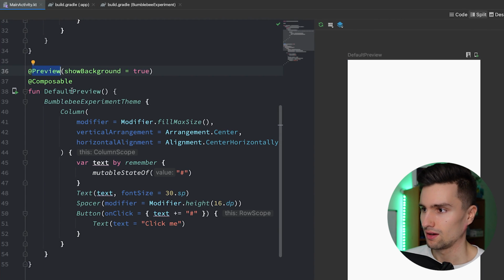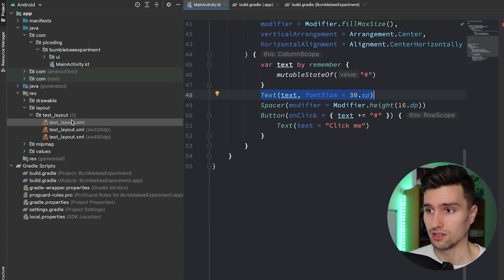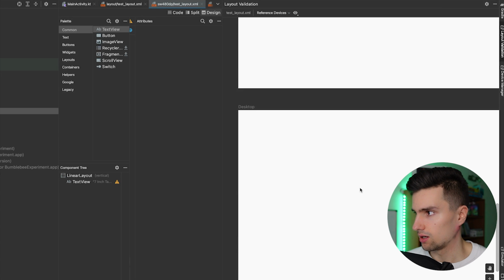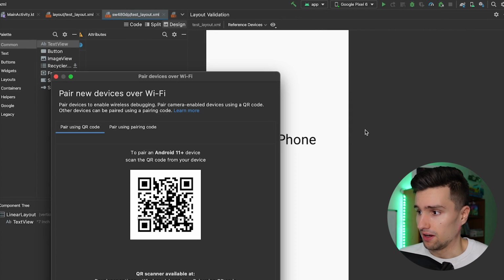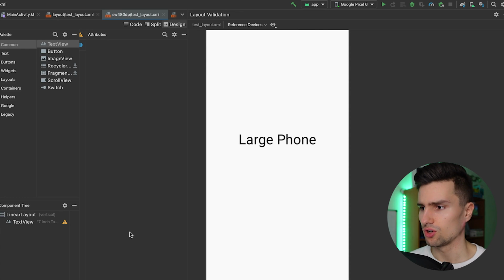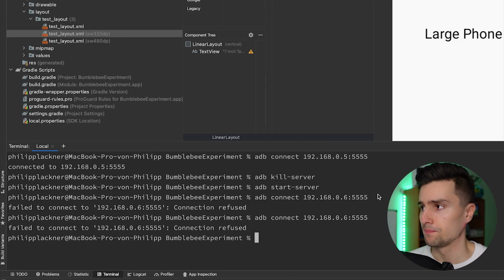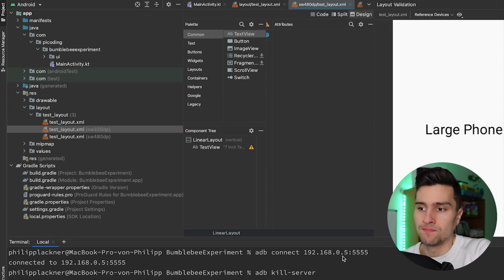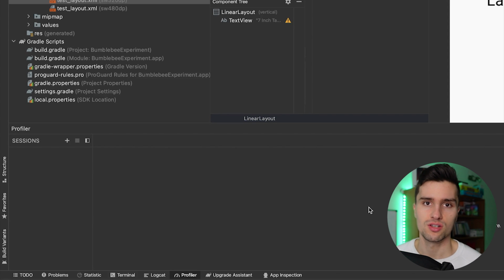Philipp's Android News - February 2022 (Android Studio Bumblebee, MotionLayout Compose & More)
In January, a lot in regards to Android development changed. The major change is that a new version of Android studio got released: Android Studio Bumblebee. I'll show what this new version brings and which other cool changes there are.